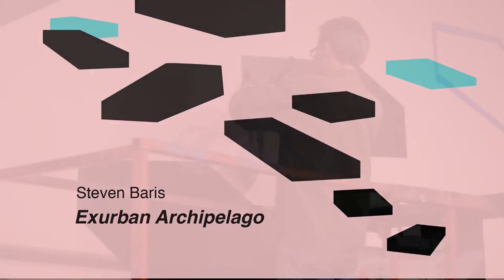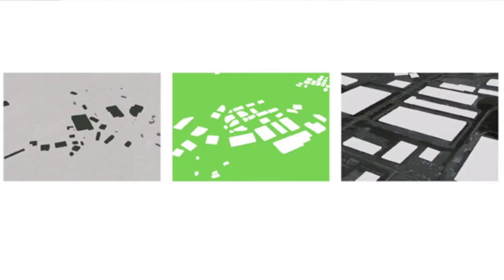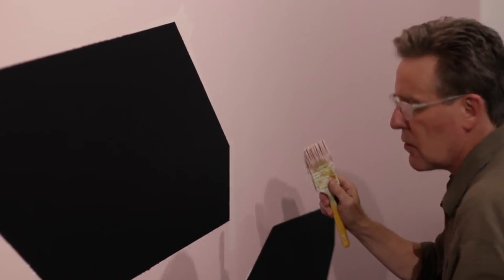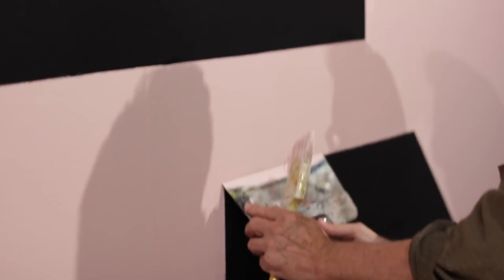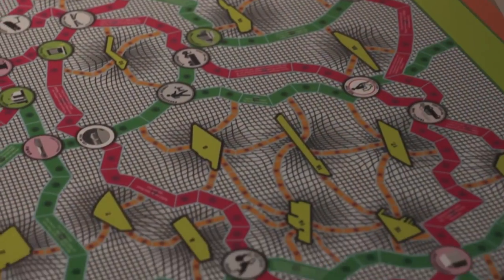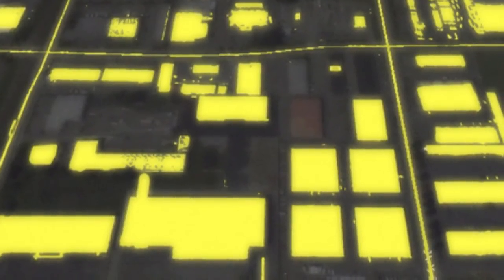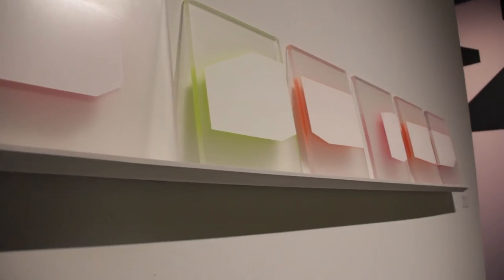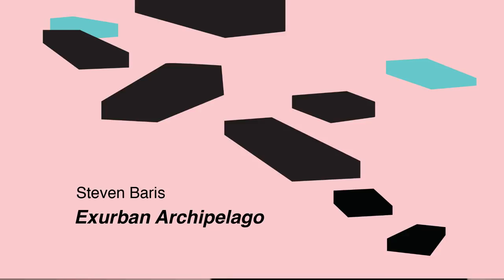Exurban Archipelago at DCCA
Documentary video of the Steven Baris exhibition, Exurban Archipelago, at the Delaware Center for the Contemporary Arts--Filmed and Edited by Raul Romero of See/Saw